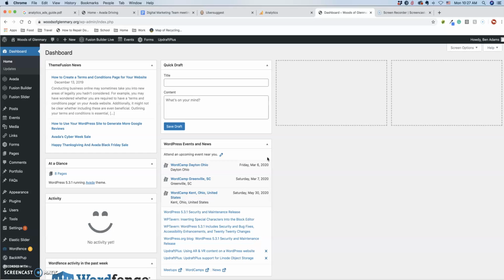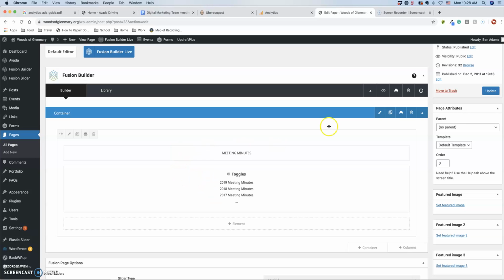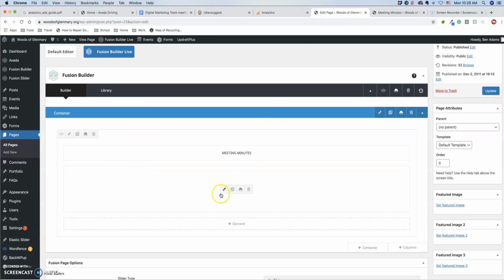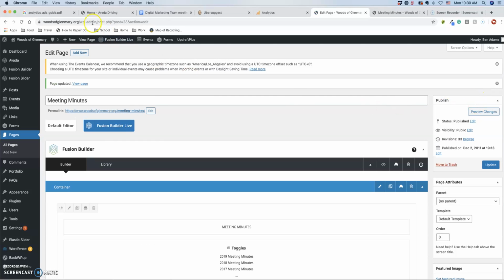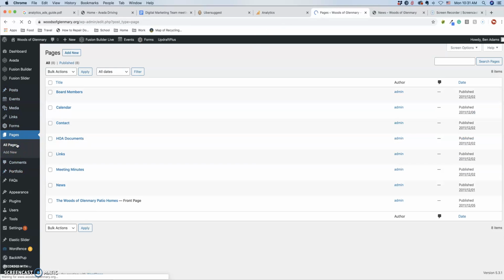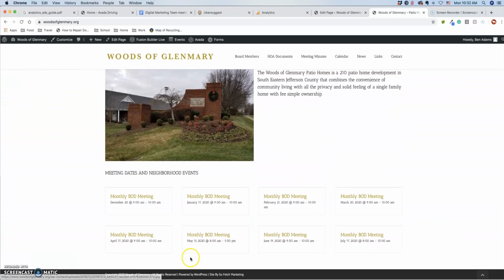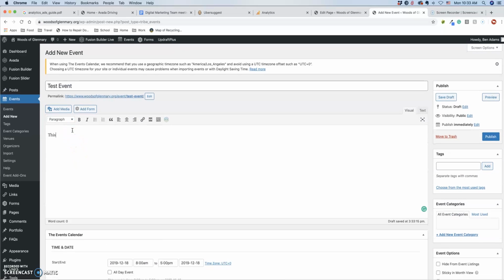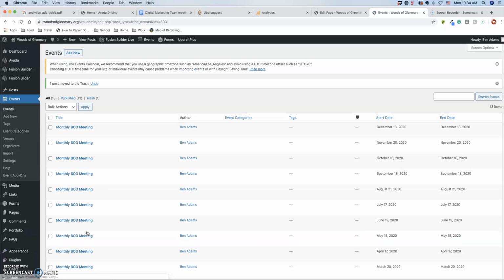Avada Wordpress theme tutorial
Avada wordpress theme tutorial on toggle elements and events plugin for Woods of Glenmary.